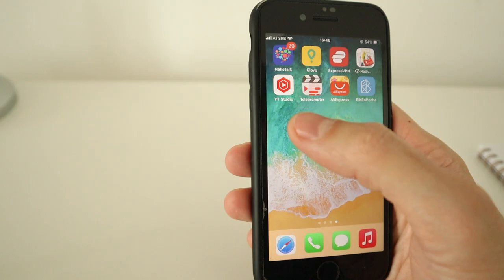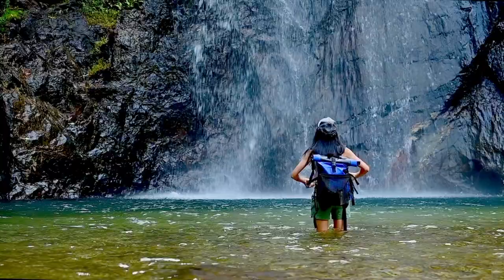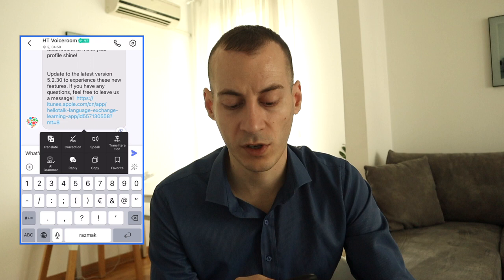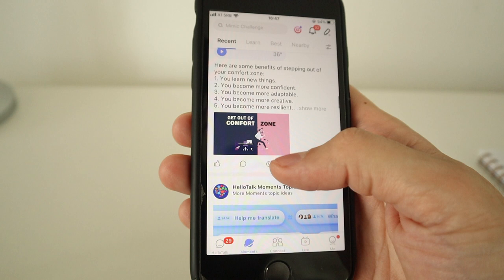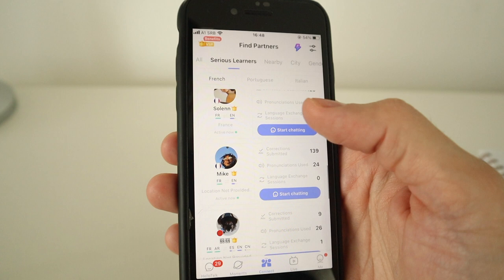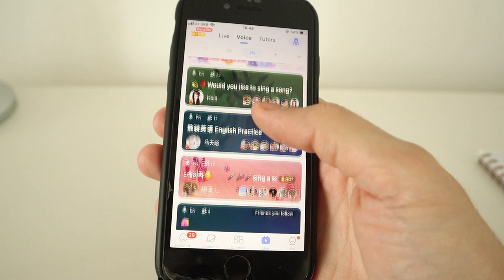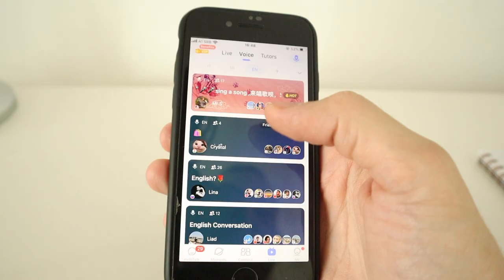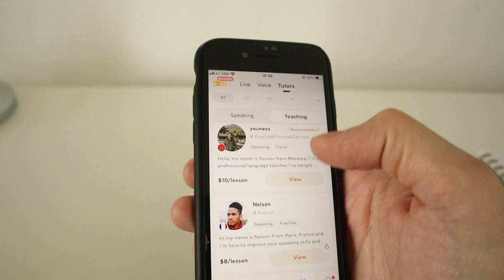HelloTalk review | Best language learning app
In this video I do the review of HelloTalk app as one of the best tools to become fluent in the target language.

I have been on HelloTalk app for 6 months and share my experience with its features in the video.

Enjoy the content and let me know what you think about it bellow.

Regards.

0:00 Intro
00:45 HT app
01:16 Bio
02:21 Target audience
03:11 HT chat
05:38 Moments
06:11 Connect
07:45 Live Streams
10:50 Voice Rooms
12:43 Tutors
14:45 Courses
15:24 Outro

👋 Hey, I'm Djuro. I am just an ordinary guy from Serbia who is passionate about learning foreign languages and reading.

Besides Serbian, I speak English, Italian and French, and I am trying to acquire Portuguese (Brazilian), Turkish and German.

Yes, acquire! You read it well, the process of language acquisition is a natural way of learning foreign languages, which is fun and stress free.

I'm pretty much self-taught and will share my experience with languages on this channel, considering that I myself use YouTube as a tool for learning languages.

If you like my channel, or have any advice or book recommendations feel free to write me.